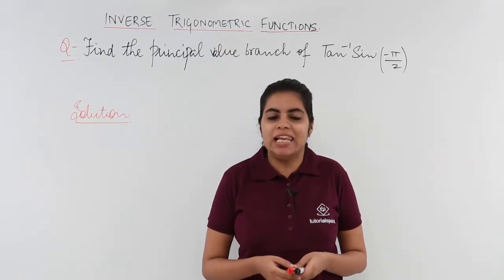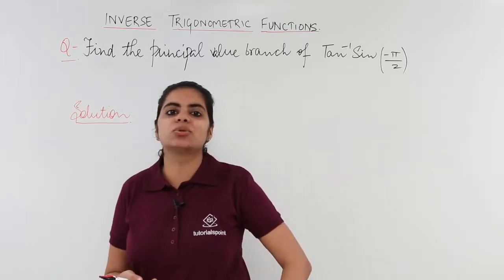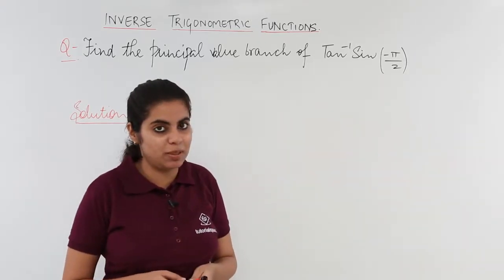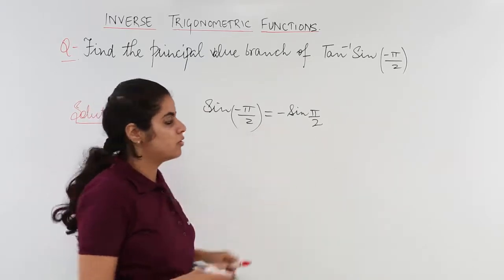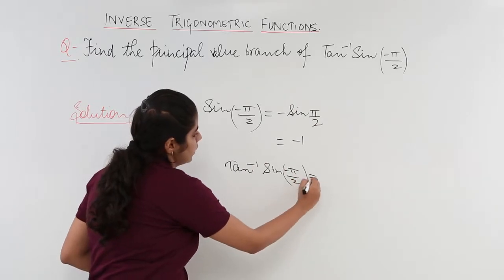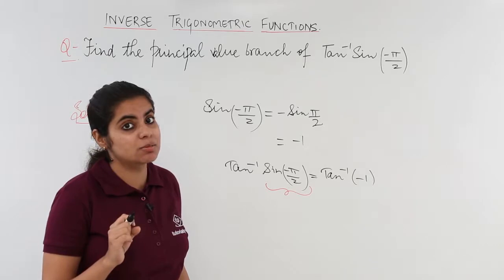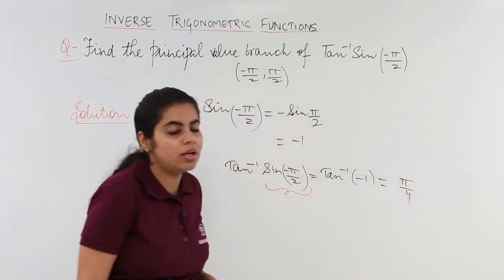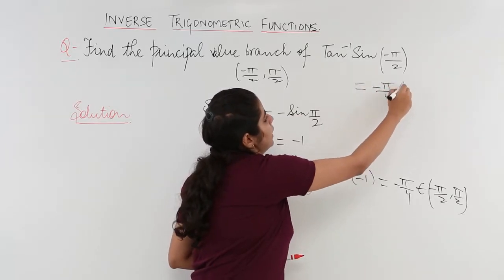Class 12th – Numerical 3 on Principal value Branch | Trigonometric Function | Tutorials Point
Numerical 3 on Principal value Branch